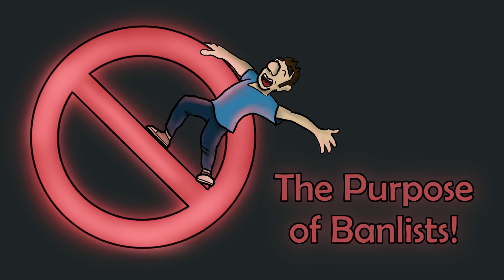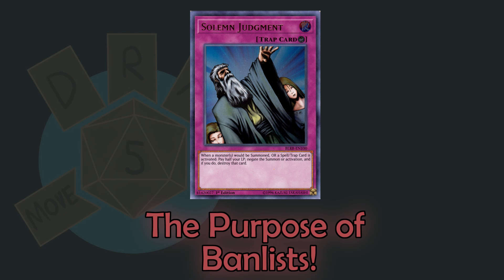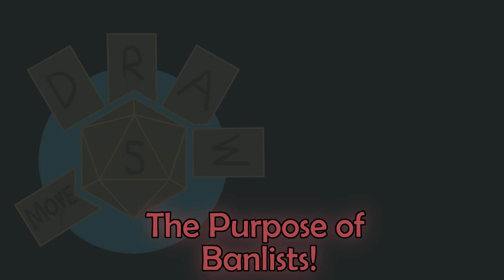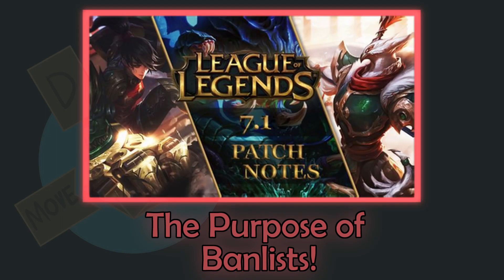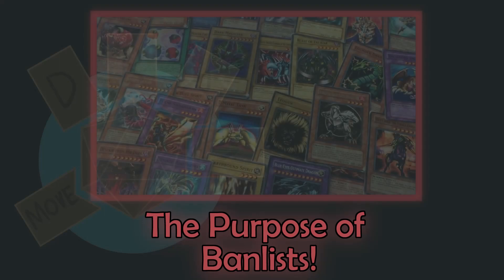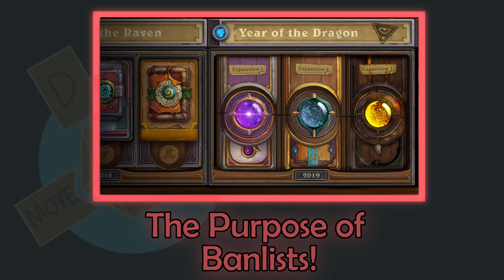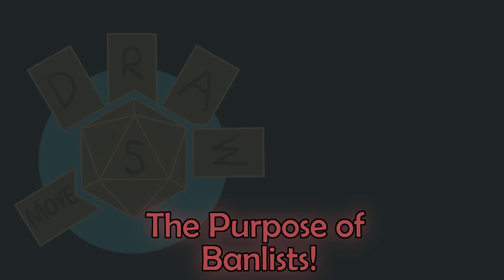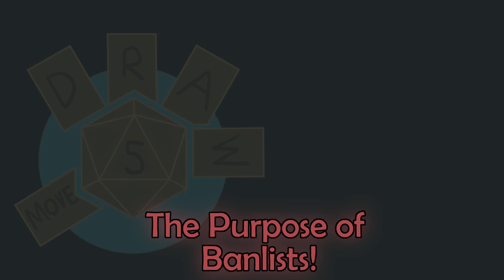Should Your Game Use a Banlist? | Game Design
Today we take a look at one of the lesser used tools in a game designer's tool kit. When play testing doesn't catch an issue, there are are a variety of ways developers can try to fix it. Banlists are one of these methods, so when are they best utilized?

I'd love to hear your thoughts, so let's keep this discussion rolling down in the comments.

Go have a good game!
~Gabe

Stay in touch with any updates and ask me questions/make suggestions on the channel's socials!